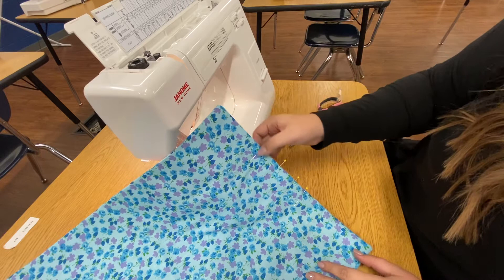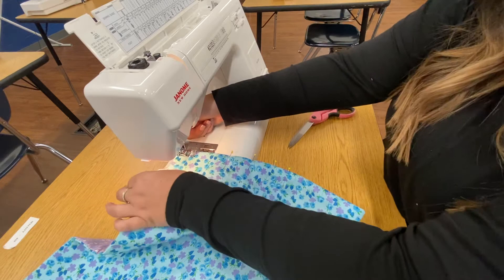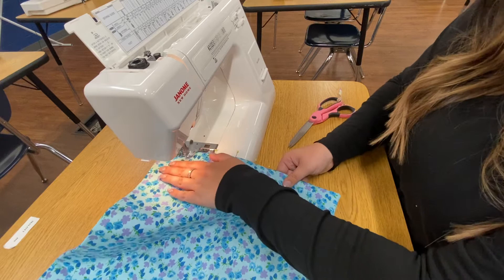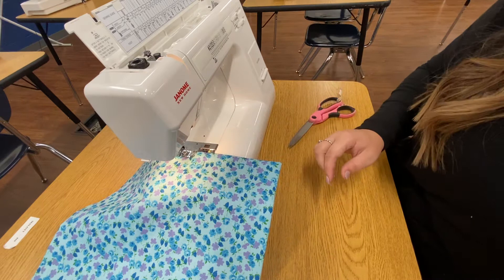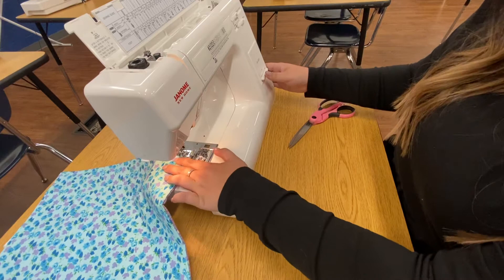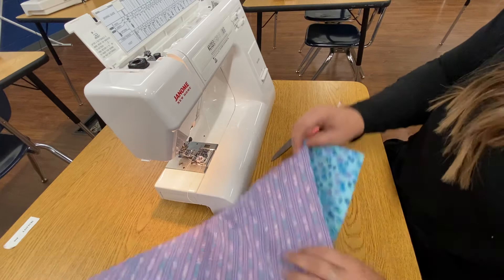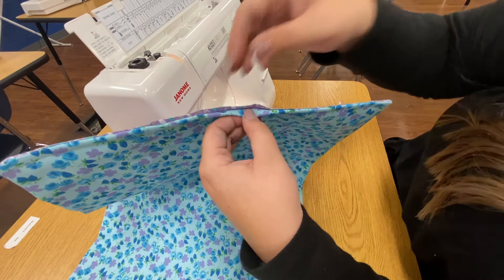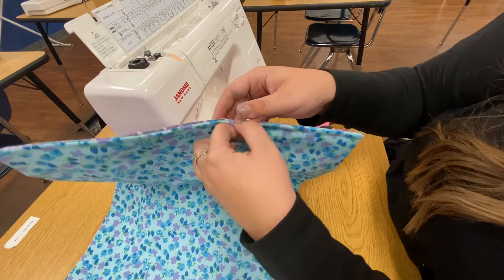Chromebook Case: Step 9